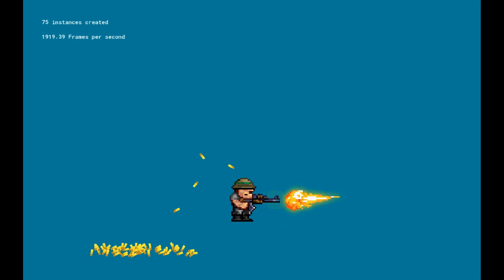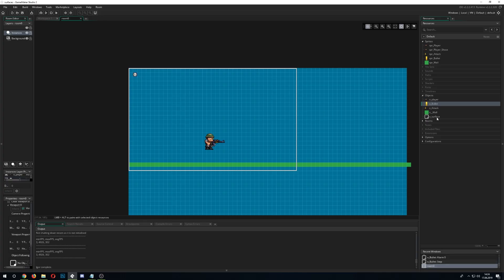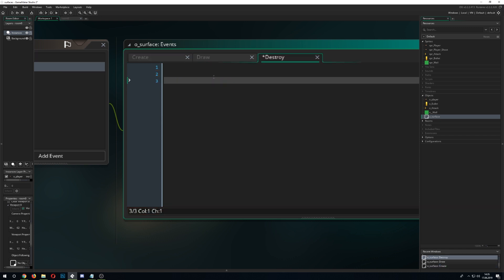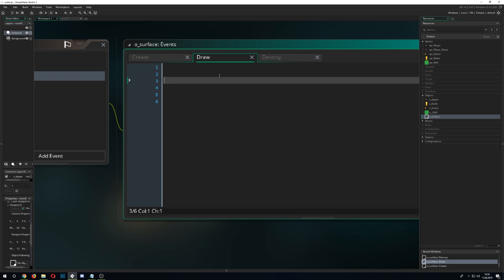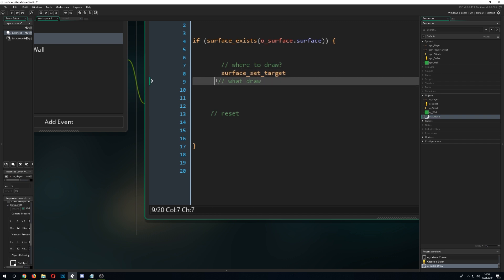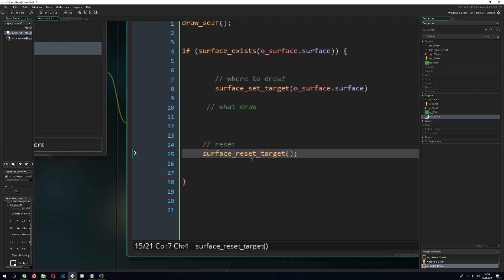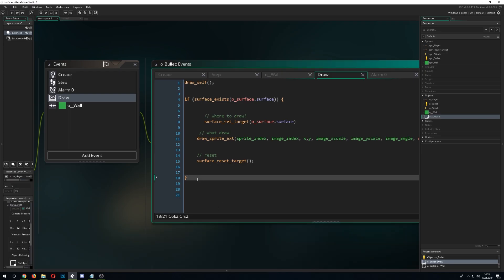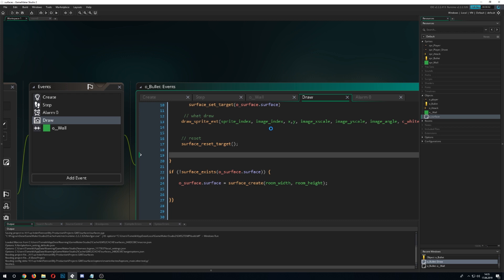🔴Game Maker Studio 2 | Basics - Surfaces or the real paint in gms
In this video tutorial I show you how to use regular surfaces in gamemaker studio and why it is so powerful on second look.